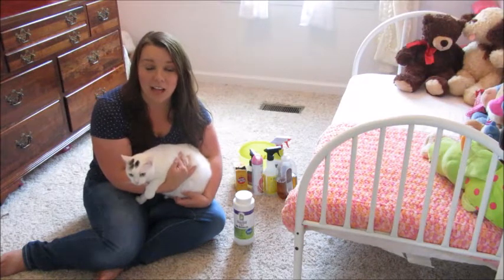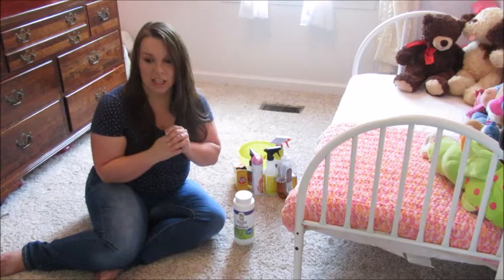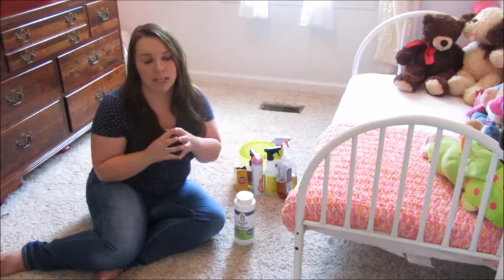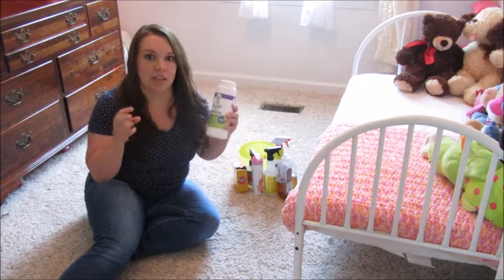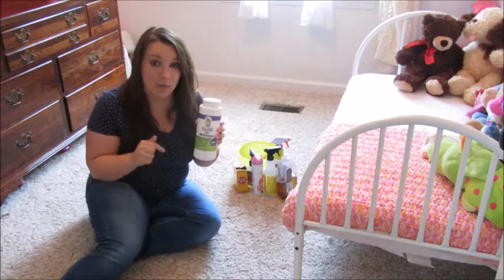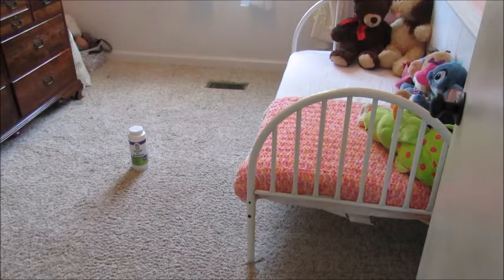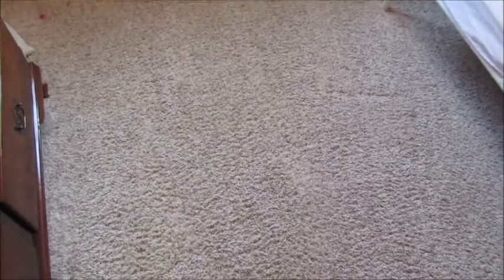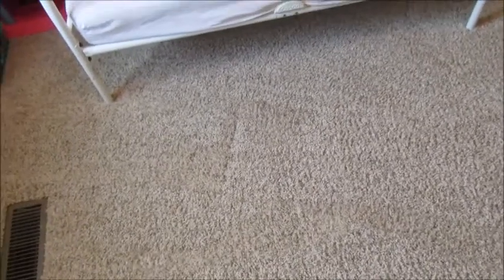Get Rid of FUNKY Pet Odors | GO-2-FRESH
I have really liked using this product. I put it in our liter box, and trash cans. It works really well!

Every pet owner knows the shame of having pet odors in your home when visitors come over. 2. The product is a carpet deodorizer that also contains odor neutralizers. Meaning the odors are neutralized allowing the deodorizer to work unimpeded. 3. Quickly and easily neutralize odors from smoke, mold, mildew, food and pets 4. To treat your home just; a. sprinkle the product on the carpets and vacuum or b. sprinkle the product on the carpets and let it sink into the pile of the carpet and leave to

Carpet Deodorizer, Odor Neutralizer & Room Air Freshener by Doggone Pet Products - Neutralizes Funky House Odors Caused By Trashcans, Cigarettes, Pet Cages, Dog and Cat Pee, Vomit, Urine & Malodors